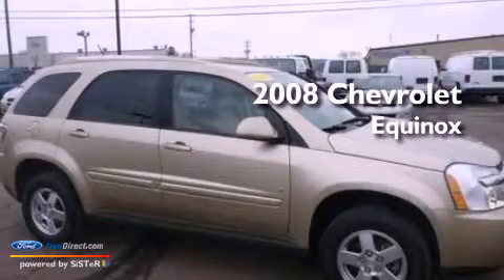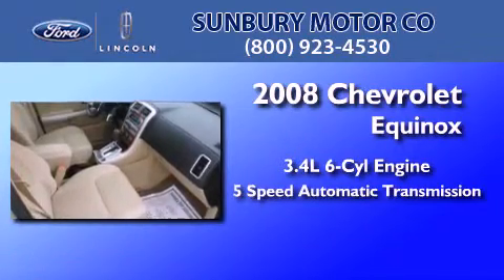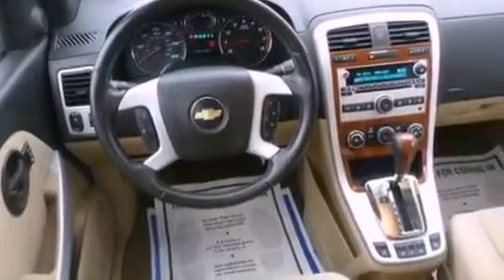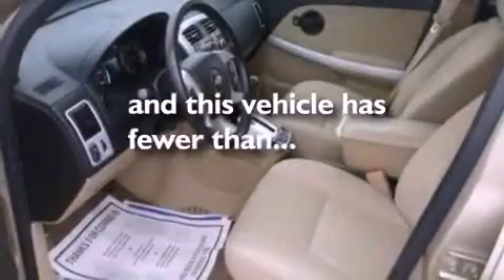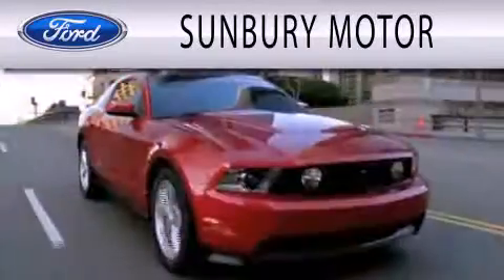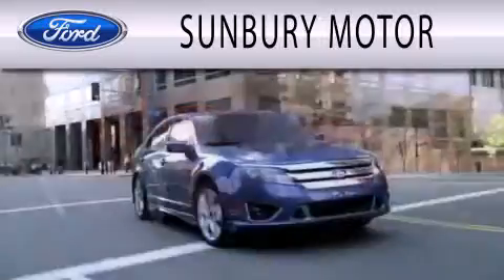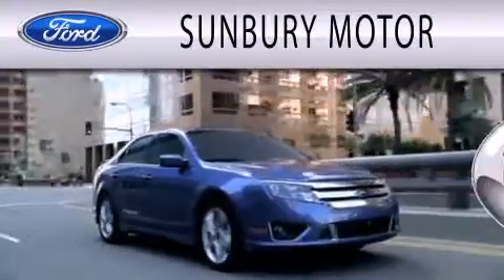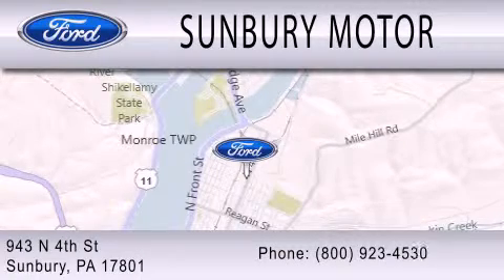2008 Chevrolet Equinox Sunbury PA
Year : 2008
 Make : Chevrolet
 Model : Equinox
 Engine : 3.4L V6 12V MPFI OHV
 Trans . : 5-SPEED AUTOMATIC
 Exterior : GOLD
 Miles : 31,179

 Stock : R549